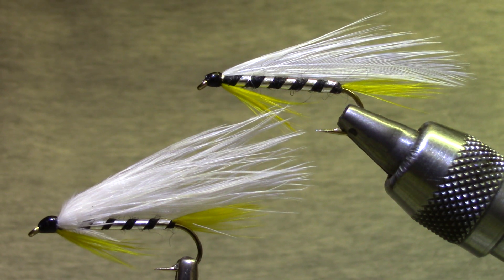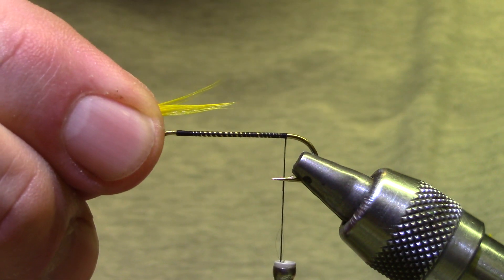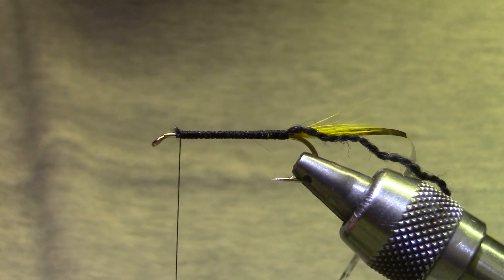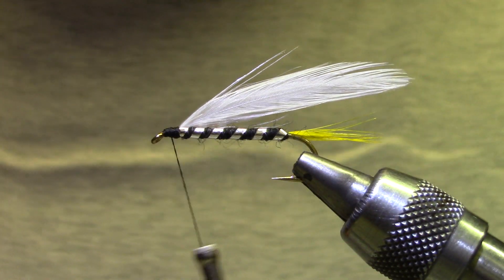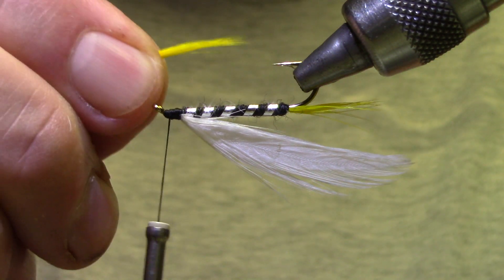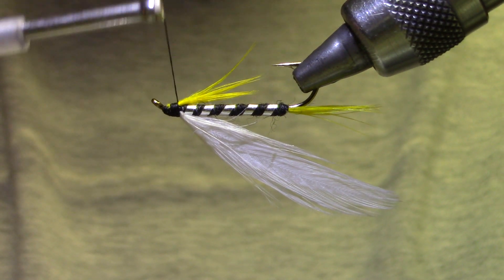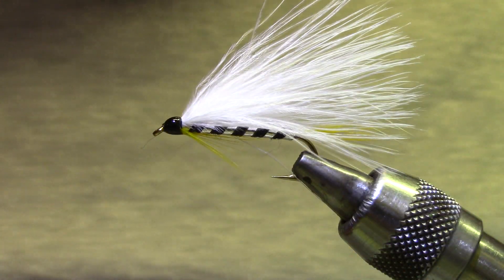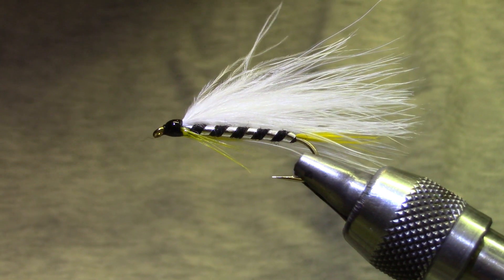Black Ghost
Black Ghost  (Herbert Welch, circa 1930)   HOOK:   Dai Riki 700-8 THREAD:  black, any TAIL:  Yellow hackle barbs  RIB:  Mylar tinsel, silver, medium ABDOMEN:  black yarn  WING:  White rooster feathers, matched  (or Marabou blood quill white) EYES:  (OPTIONAL)  Jungle Cock eye  BEARD:  yellow hackle fibers  HEAD: thread, with varnish, cement or thin resin.

Substitutions:    Tie the classic version with  a 7x long hook, using four white feather wings, and jungle cock.  The white marabou wing is a popular substitution.